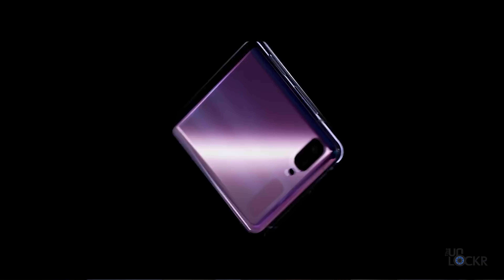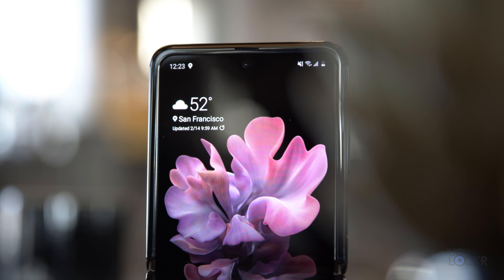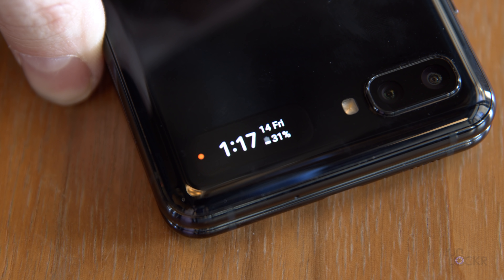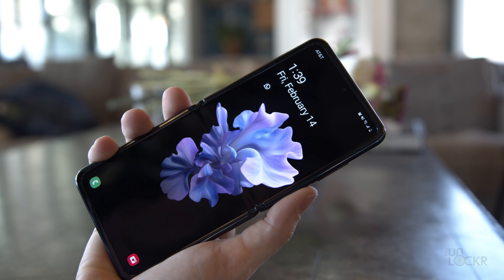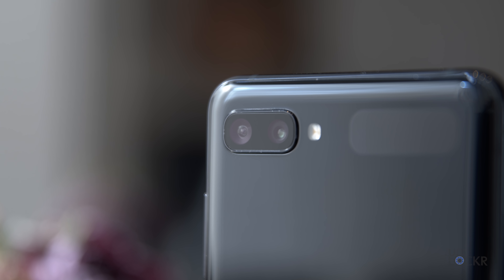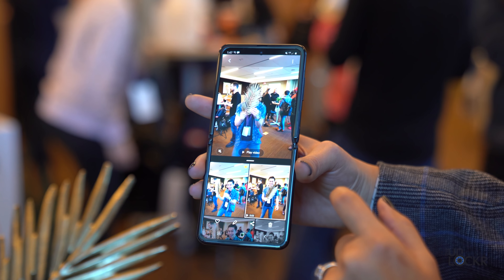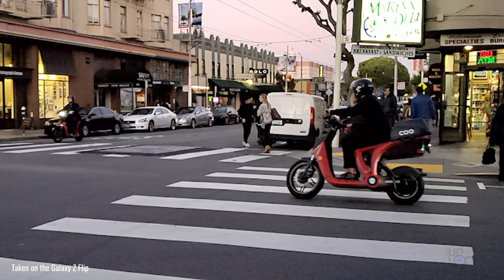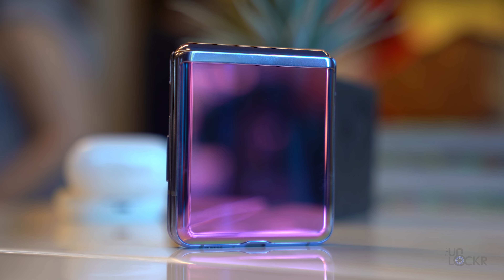Samsung Galaxy Z Flip Complete Walkthrough: The Modern Flip Phone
Samsung sent me the new Samsung Galaxy Z Flip to borrow for just 24 hours so I figured I'd try and do a complete walkthrough on it for you. In this video, we'll go through all of the Z Flip specs, features, camera samples, and more.
Let me know what you think of the new foldable phone!